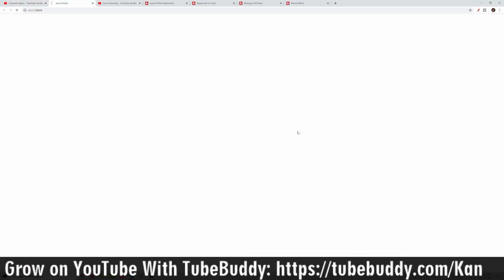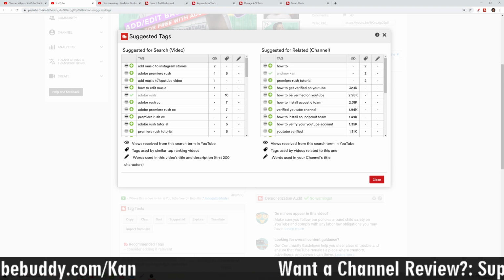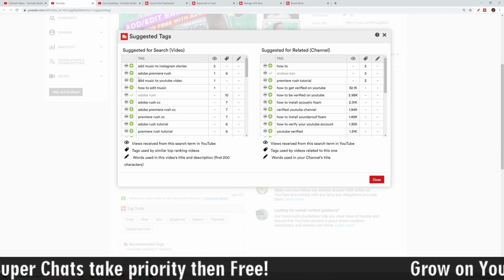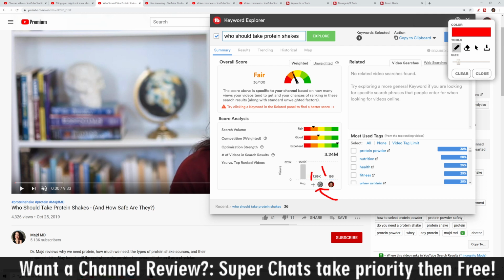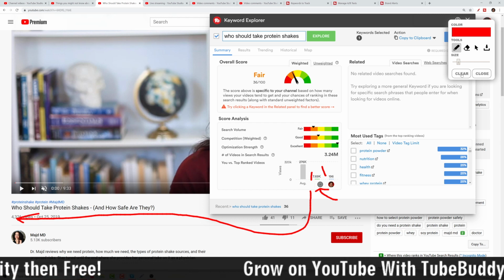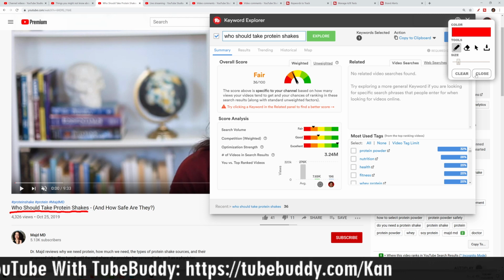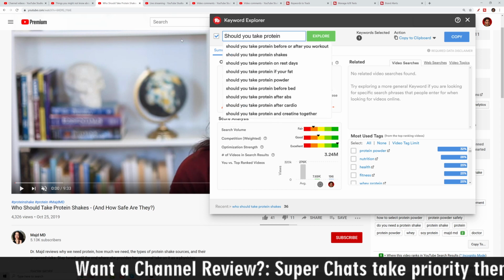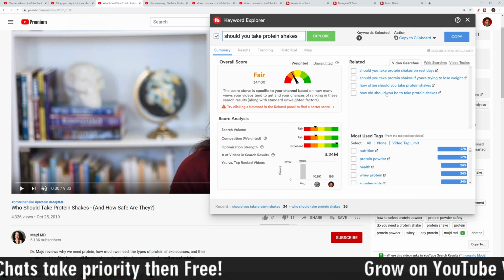Things you might not know about TubeBuddy & Channel Reviews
Social Media Links:

Andrew Kan's Gaming Channel!
Andrew Kan's Instagram!
Andrew Kan's Twitter!